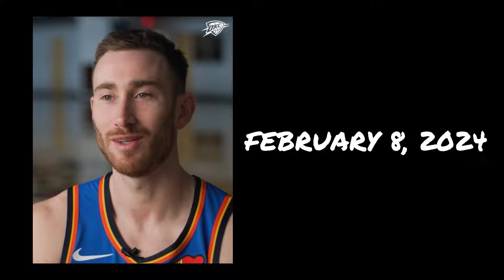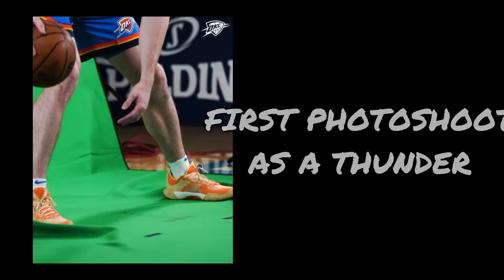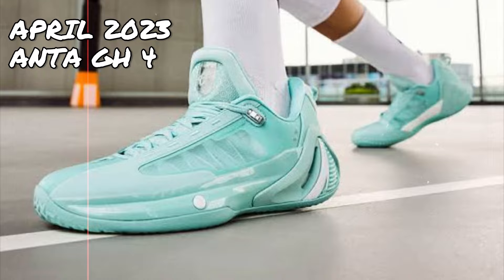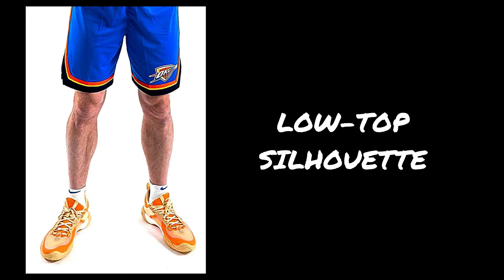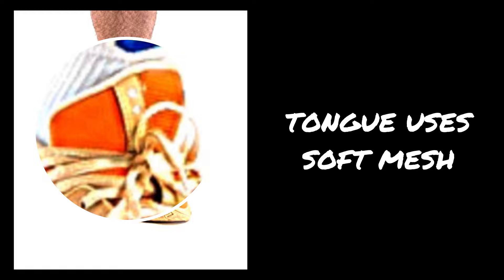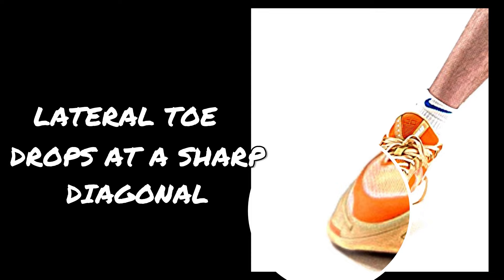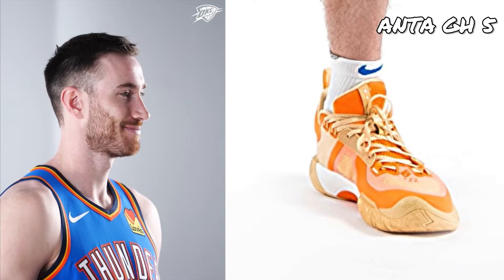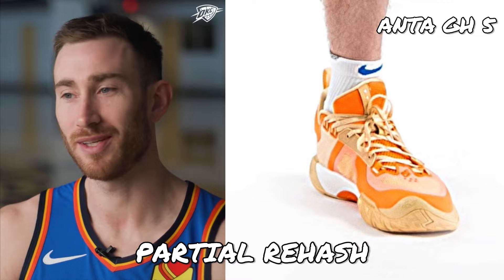ANTA GH 5 | Gordon Hayward’s Fifth Signature Shoe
WATCH | Gordon Hayward has been traded to the OKC Thunder. But something else is new — on his first photoshoot with his new jersey, Hayward wore what appears to be his fifth signature shoe — the Anta GH5.